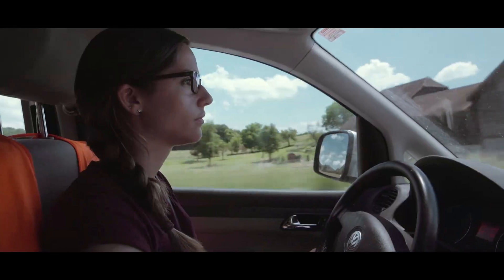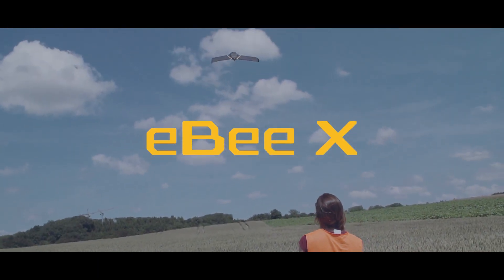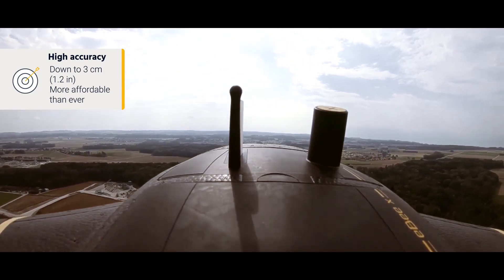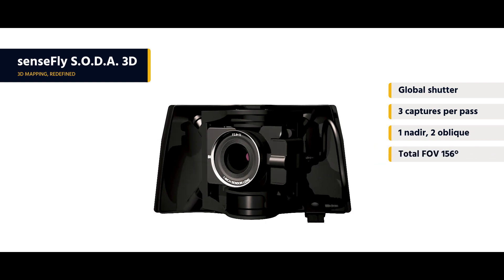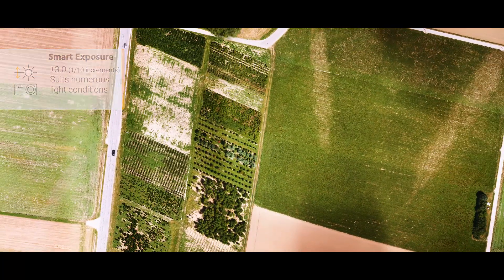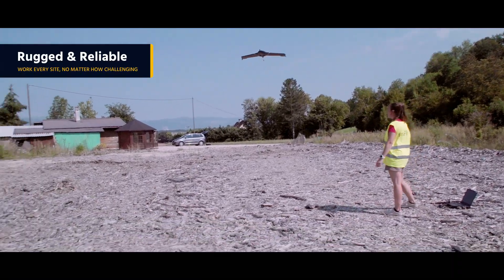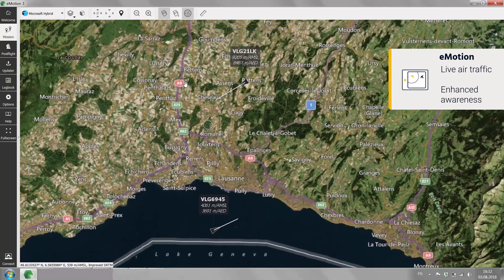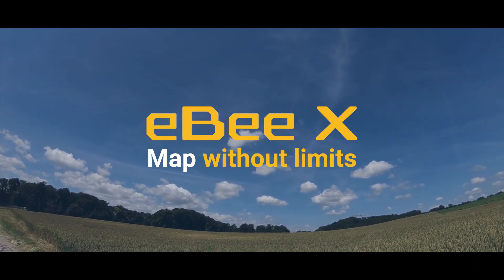eBee X Fixed-Wing Drone - Map Without Limits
eBee X is the fixed-wing drone for all your mapping needs.

Designed to boost the quality, efficiency and safety of your data collection, it has a camera to suit every job, the accuracy and coverage to meet every project’s requirements, and can work virtually every type of site.